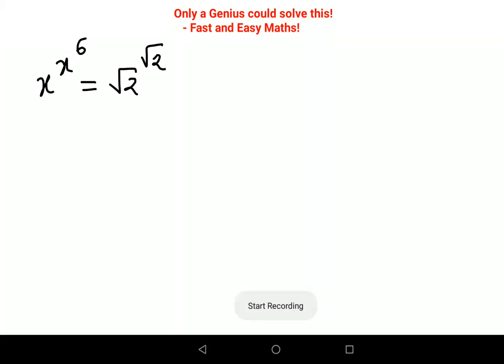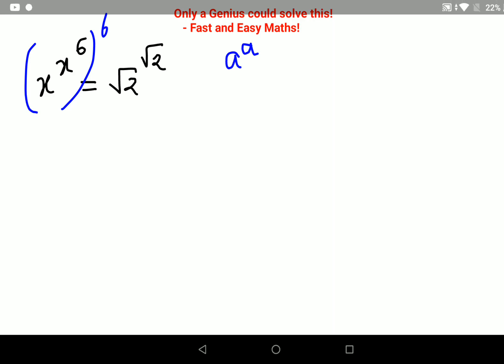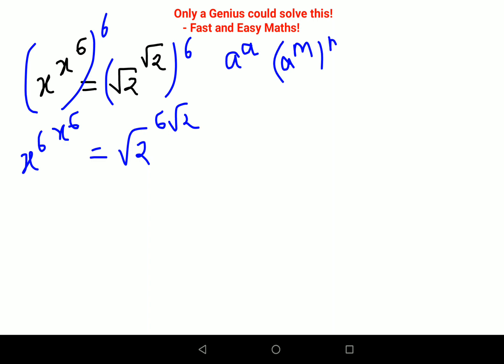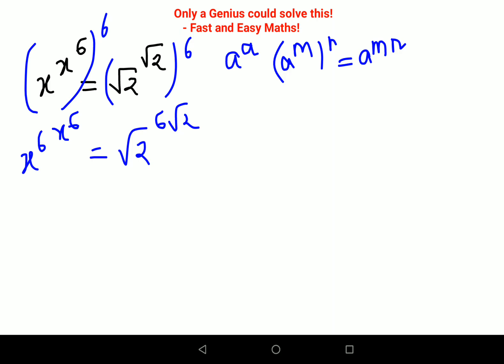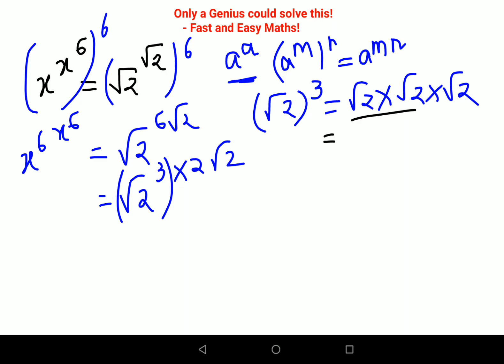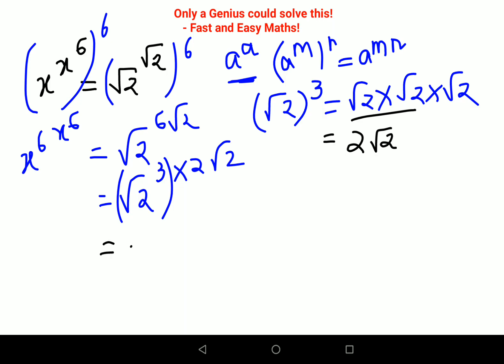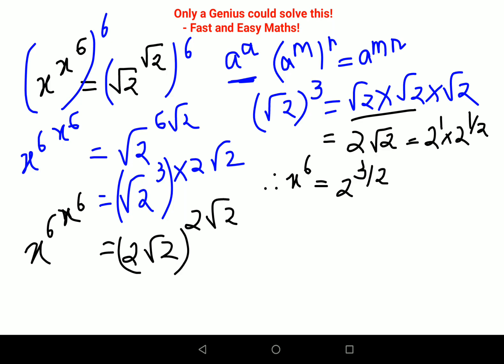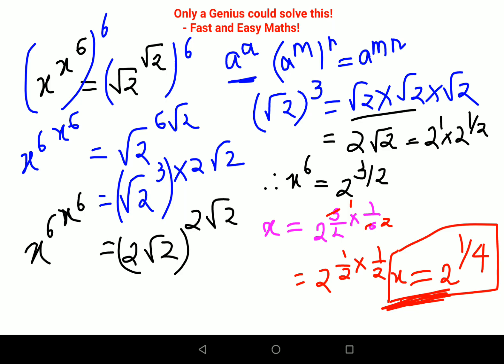You literally are a genius if you can solve this!